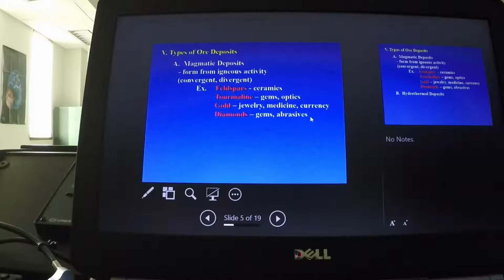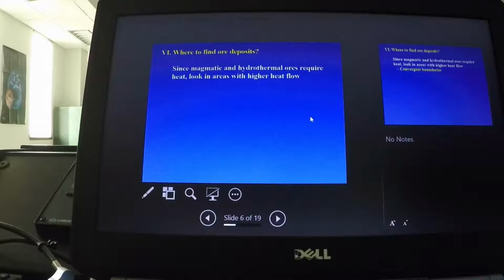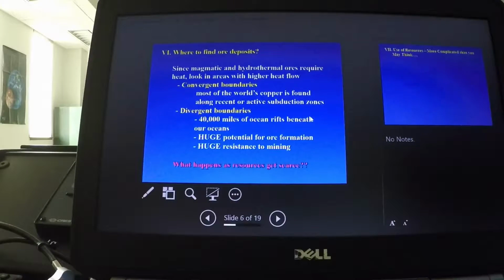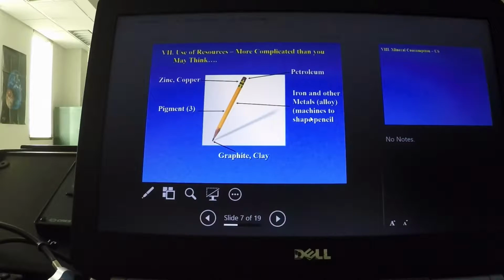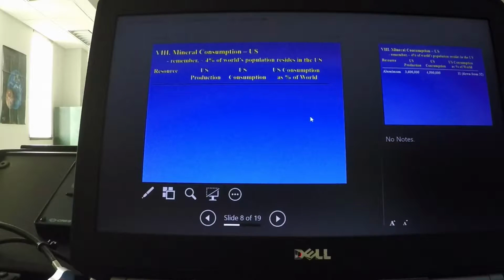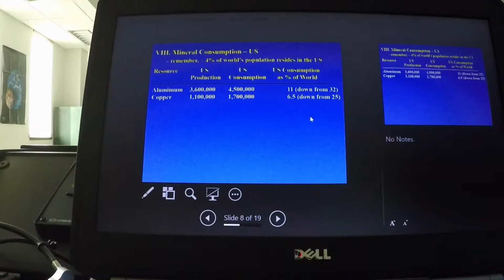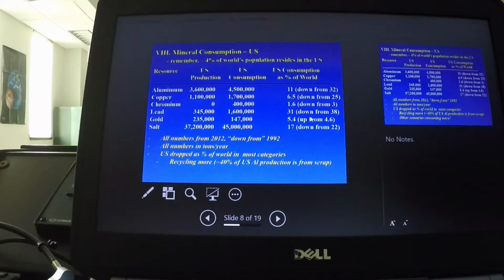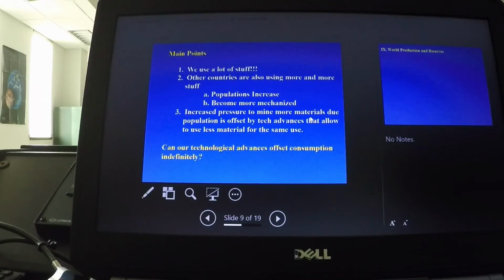Lecture 6 Earth Resources Part 2